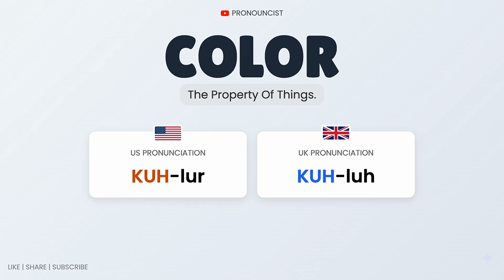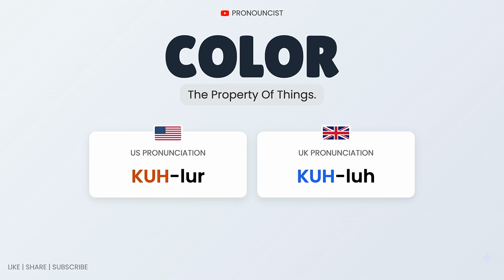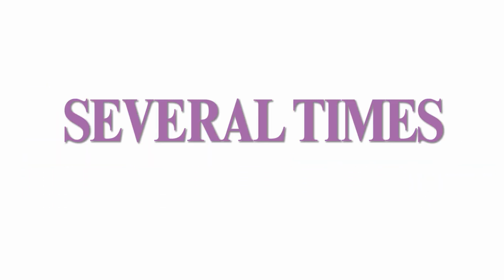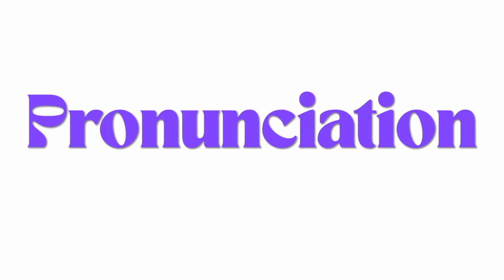How to pronounce COLOR in British & American accent || Learn with syllables 🇺🇸🇬🇧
Learn how to pronounce "COLOR" correctly in English 🇺🇸🇬🇧.

In this video, we break down the pronunciation step by step so you can clearly understand how to say COLOR in both American and British accents.